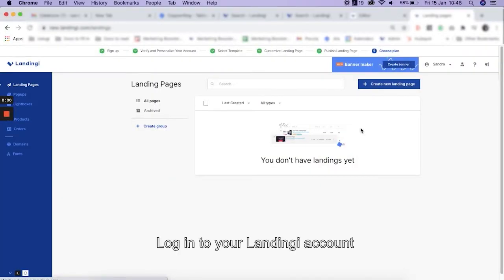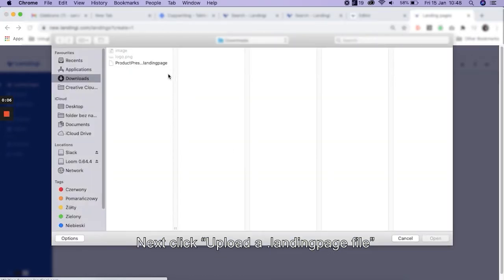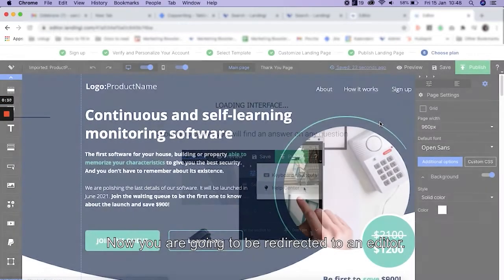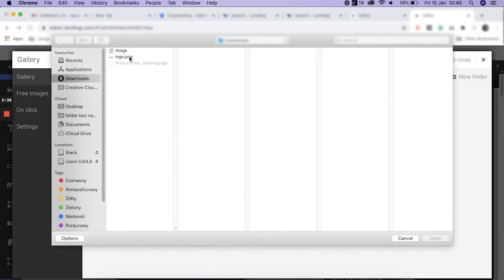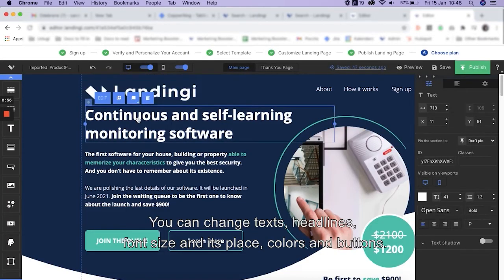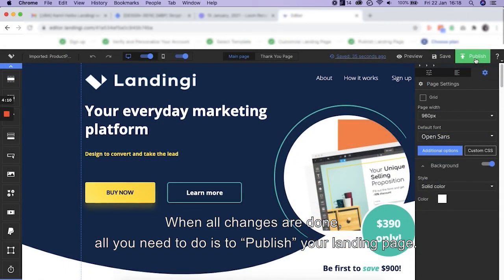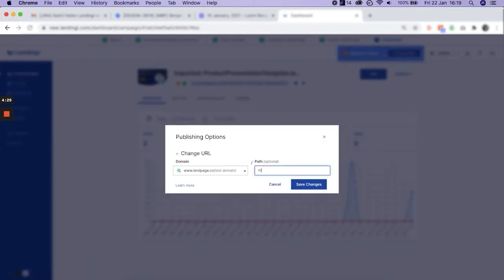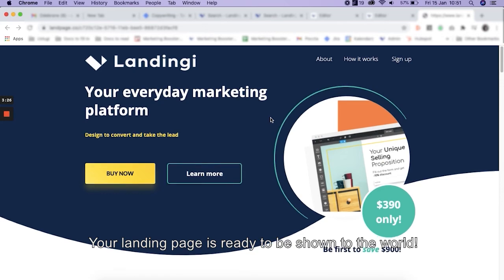How to use StartUP Booster Pack by Landingi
Get your StartUP Booster Pack today!

learn how to crank up your conversion rate and get more and more leads with our team and growth hackers from around the world.